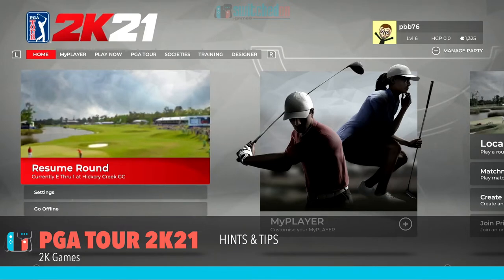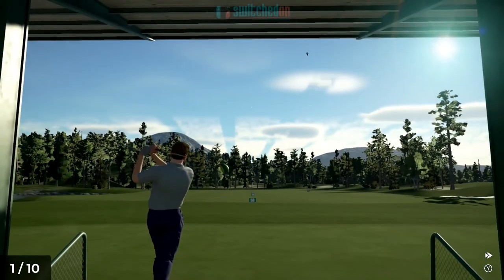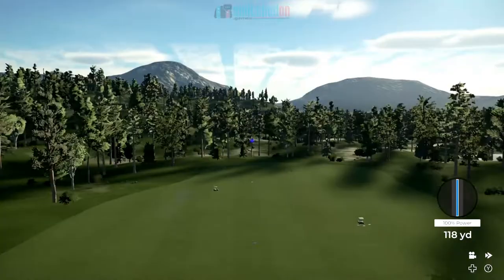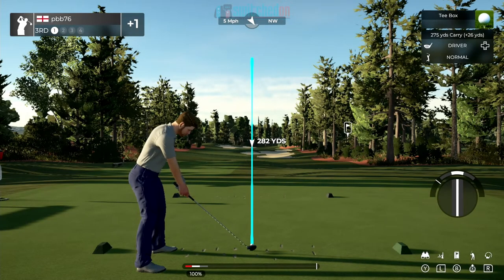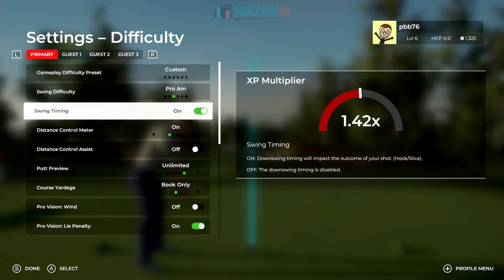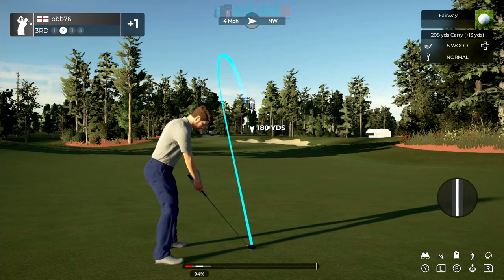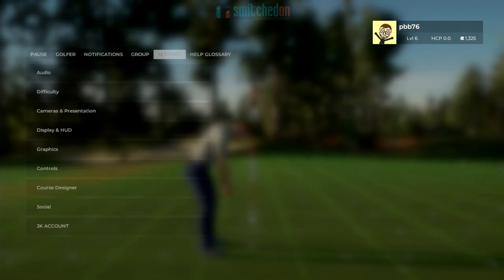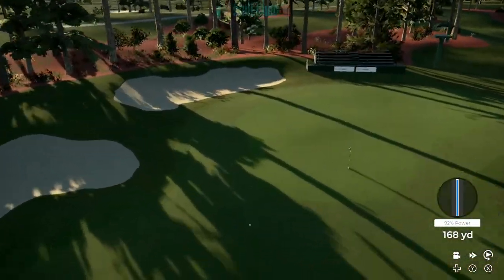5 Tips for PGA Tour 2k21 on Nintendo Switch - Log in problem solved!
Welcome to my video showcasing 5 tips for PGA Tour 2k21 on the Nintendo Switch that you may not know about - including a fix for the frustrating log in problem to the 2K servers.